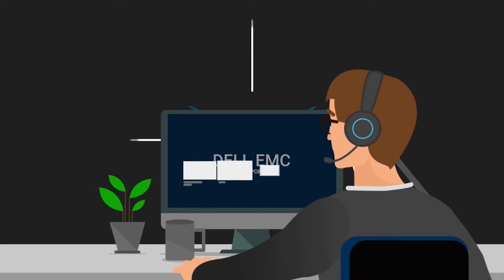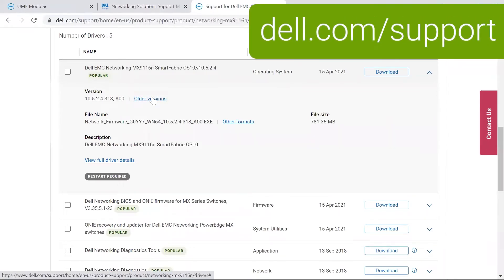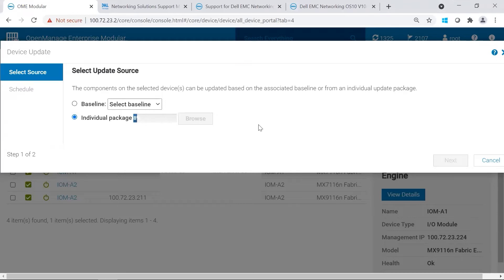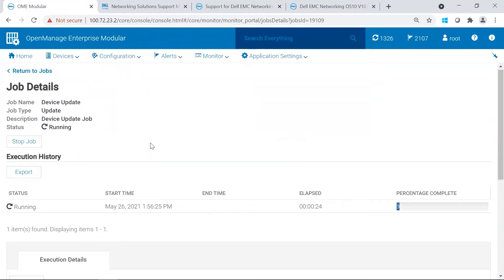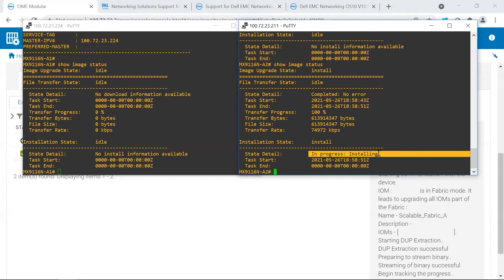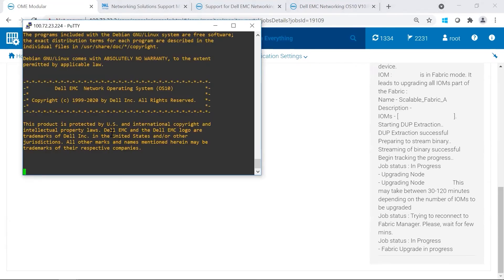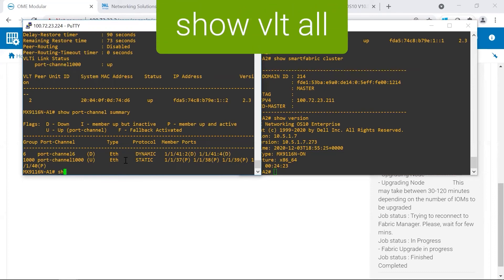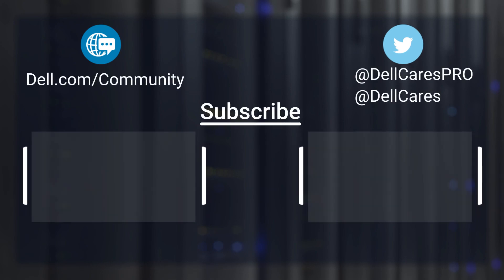MX Switch Upgrade OS10 Firmware From 10.5.0.7 to 10.5.1.7 Using a Dell Update Package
Here's how to keep your MX Series Switch up to date. In some cases you may not be able to upgrade directly to the latest version, we'll take you through the process.